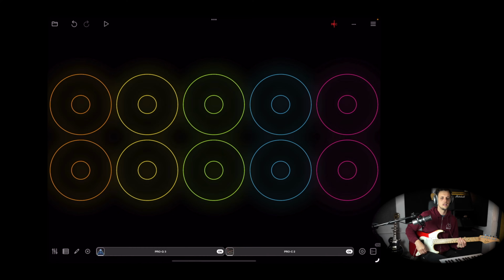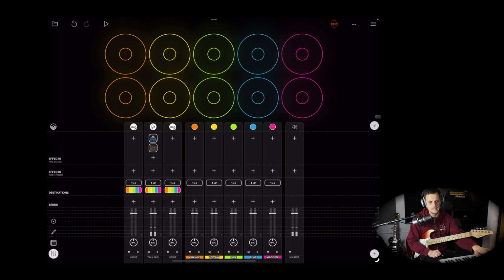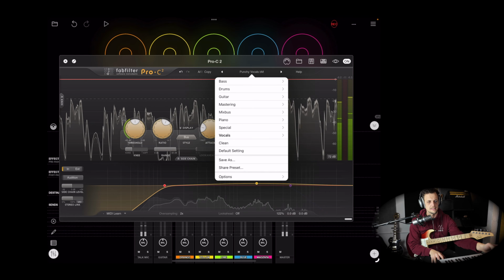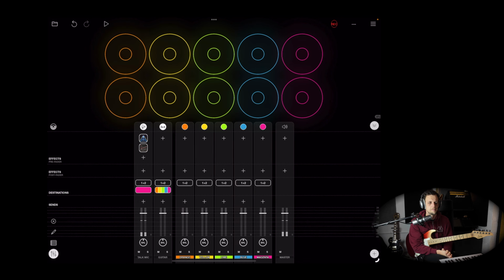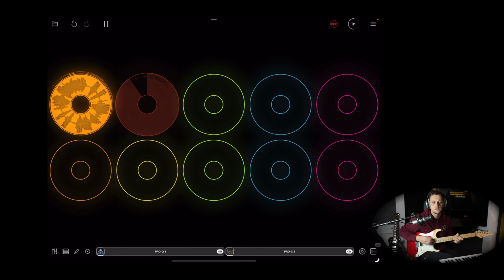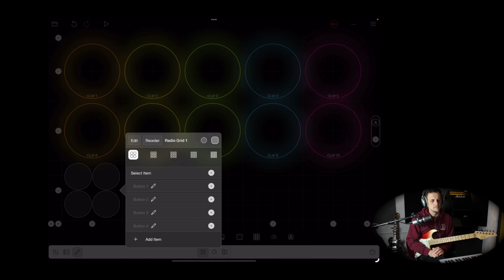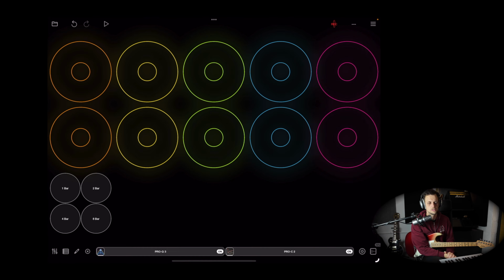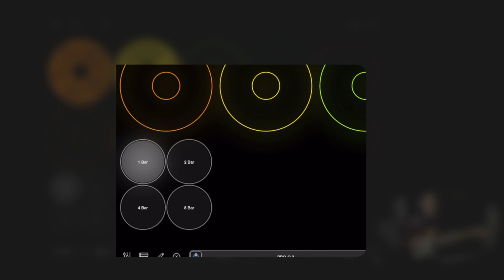How to Build a Loopy Pro Template From Scratch | Part 1: Hardware Inputs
Episode 1: Learn how to start building your own Loopy Pro template—from hardware setup to first loops.